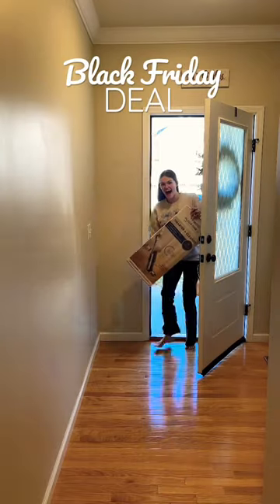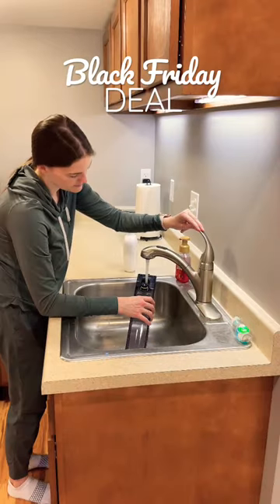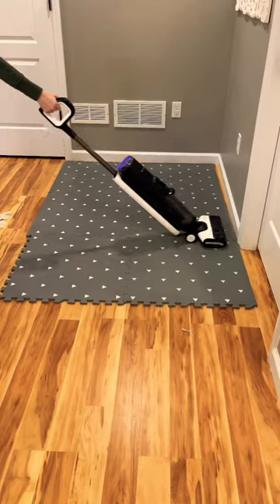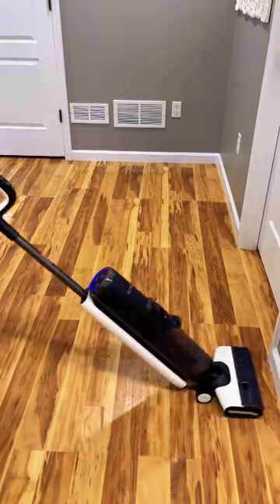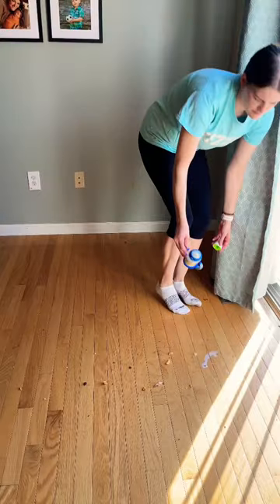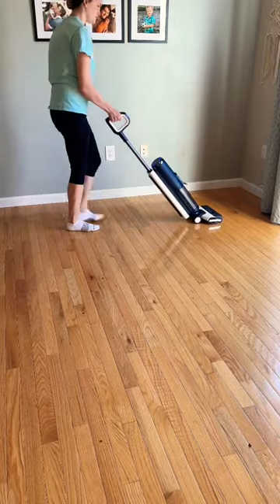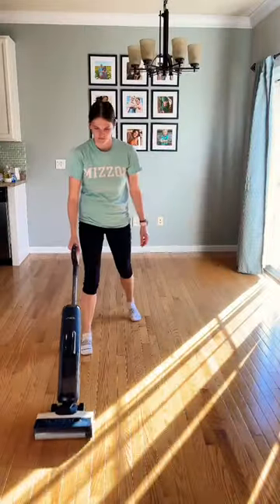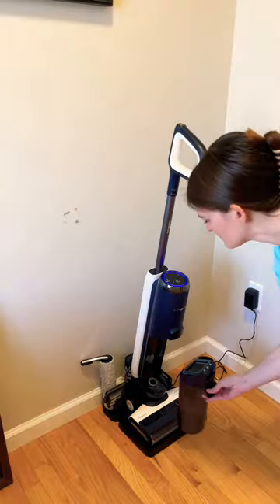momlife cleaningmotivation wetdryvacuumcleaner tinecos5 momcontent relatablemom cleanwithme